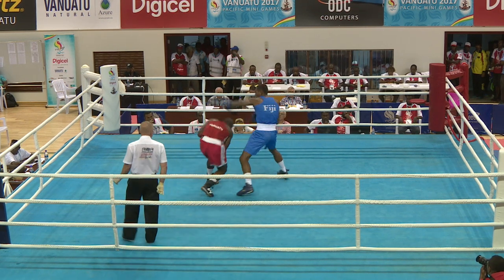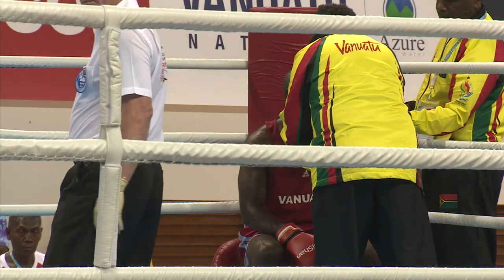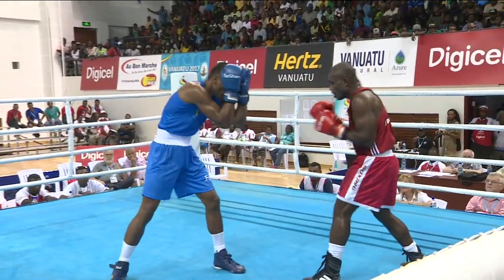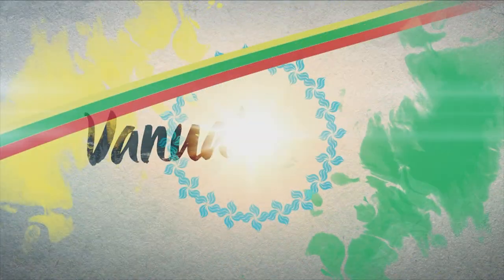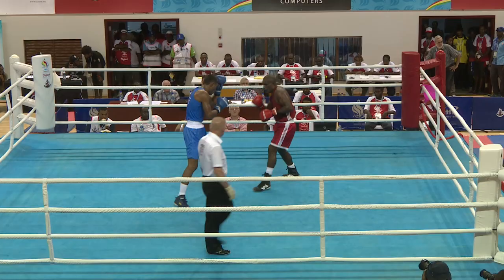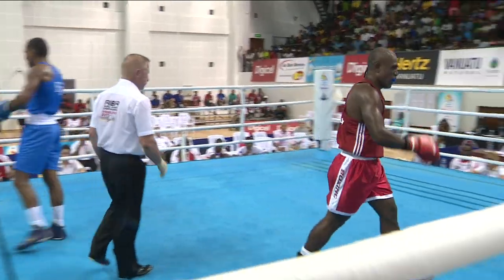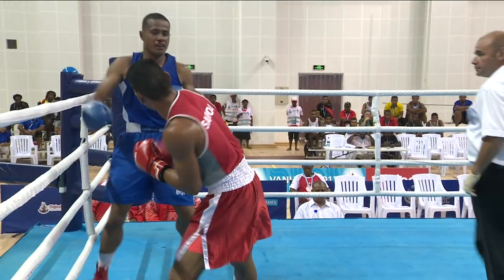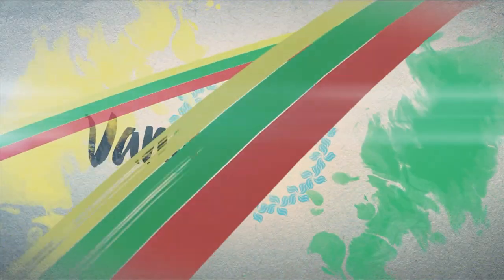Pacific Mini Games Van2017 Boxing 75kg Vanuatu vs Fji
Pacific Mini Games Van2017